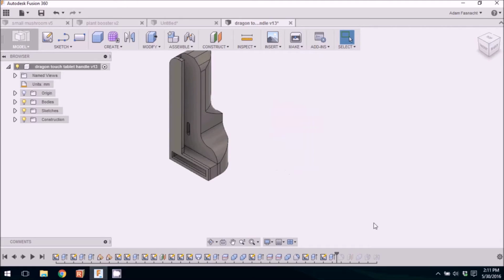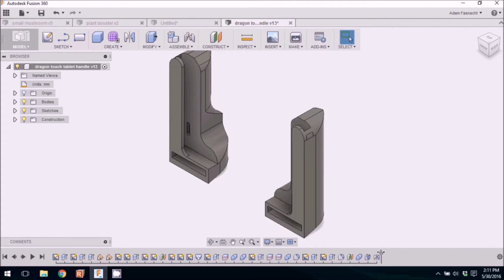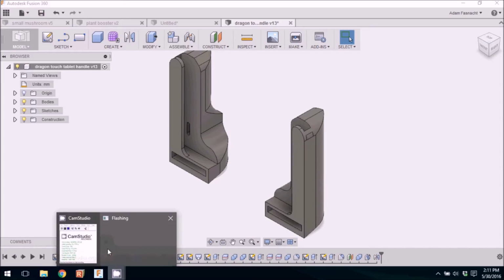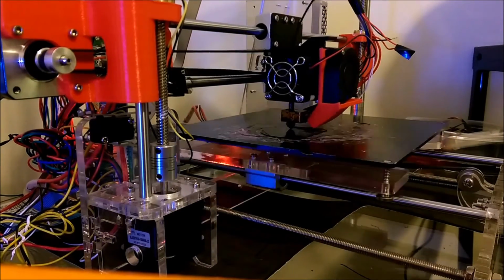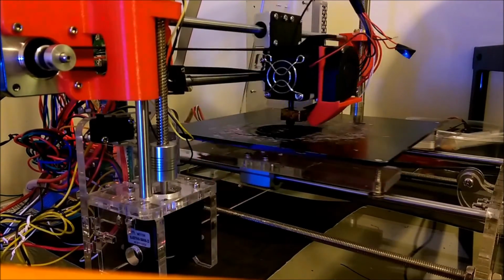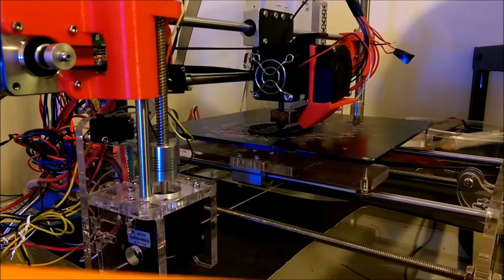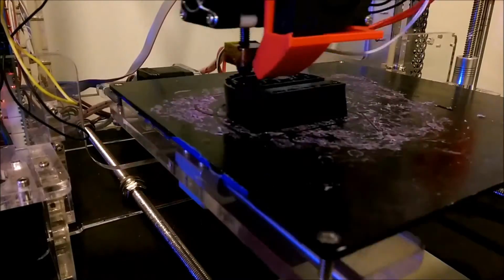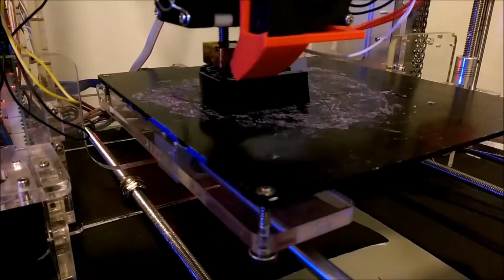3D Printed Tablet Stand Speaker Amplifier Ergonomic Handle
I recently purchased a tablet, and used 3D printing to make some improvements!
Instructable for more information!: (coming soon)
Thingiverse: (coming soon)